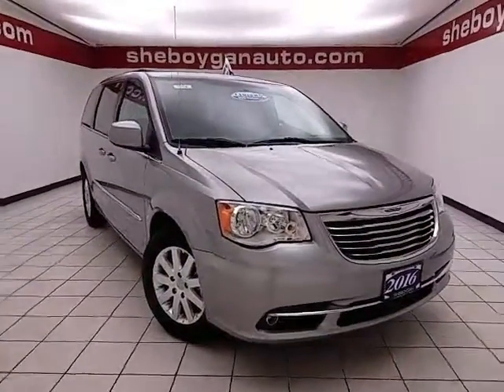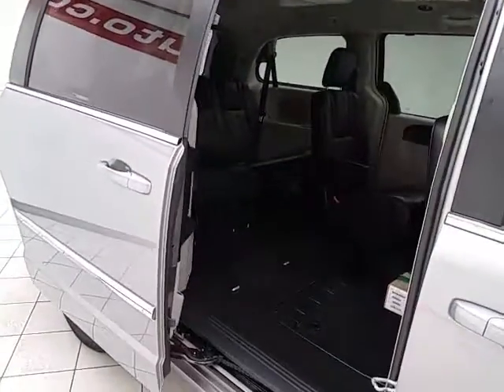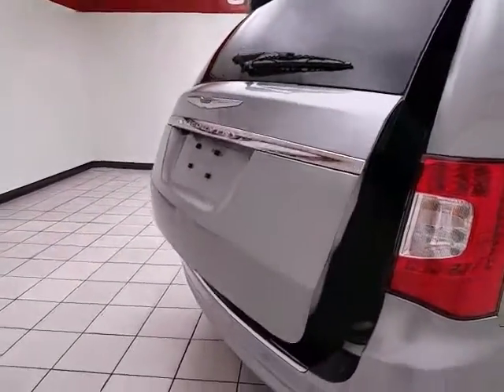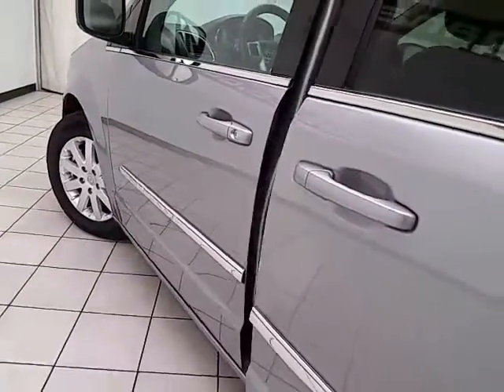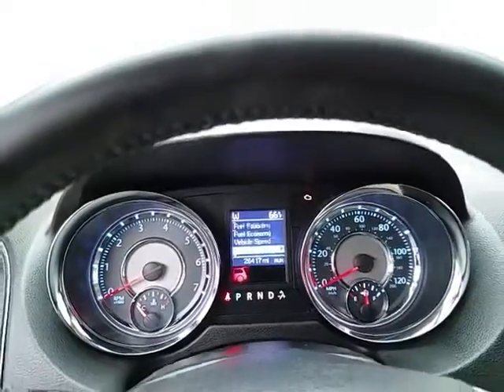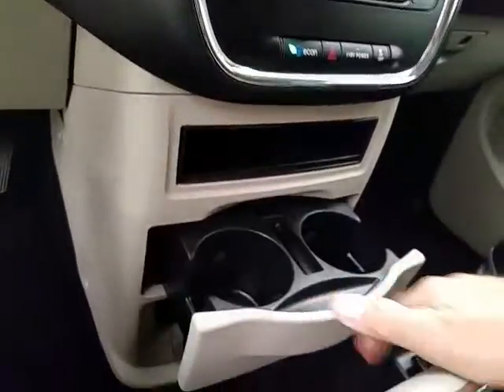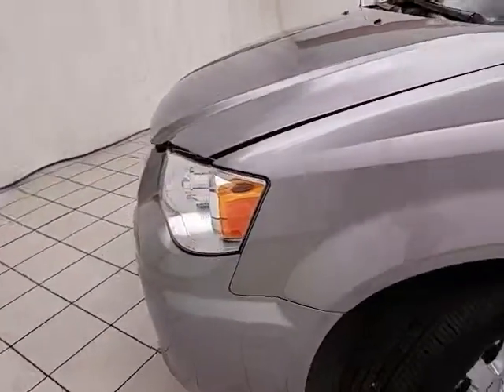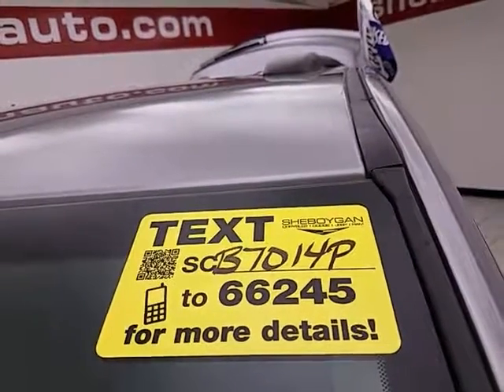Used 2016 Chrysler Town & Country Appleton WI Sheboygan, WI B7014P - SOLD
Year: 2016
Make: Chrysler
Model: Town & Country
Trim: Touring
Engine: 3.6L V6
Transmission: Automatic 6-Speed
Mileage: 26342
Stock #: B7014P
VIN: 2C4RC1BG3GR246149
Hold on to your seats! Right van! Right price! Tired of the same mundane drive? Well change up things with this outstanding 2016 Chrysler Town & Country. This wonderful Chrysler is one of the most sought after used vehicles on the market because it NEVER lets owners down. This Town & Country is nicely equipped. Three dealerships two locations one goal to be your dealer! At Sheboygan Chevrolet Chrysler we walk it with pride! Our Sales personnel are non-commissioned which means we pay their wages not you!

Address:
3400 S. Business Drive